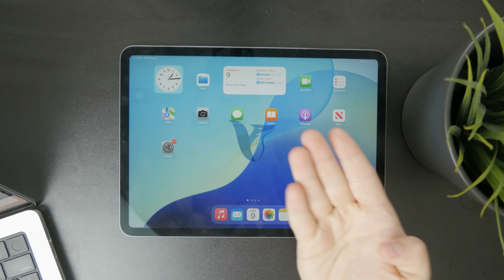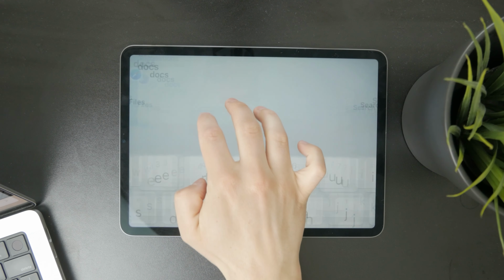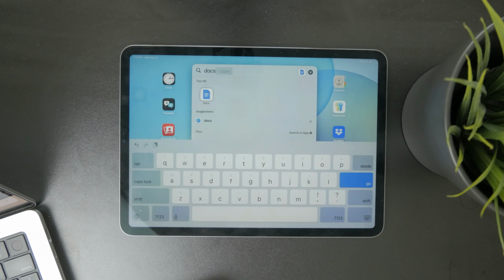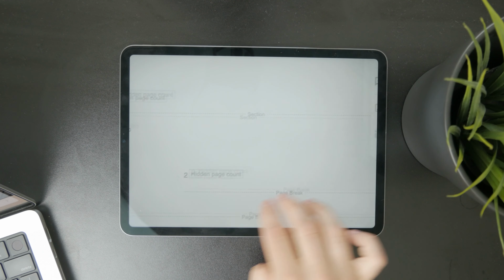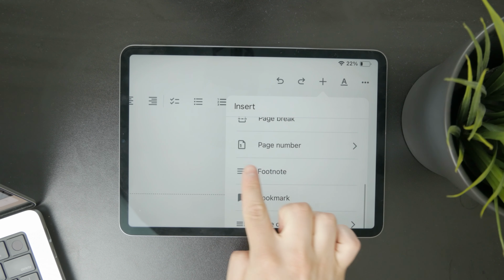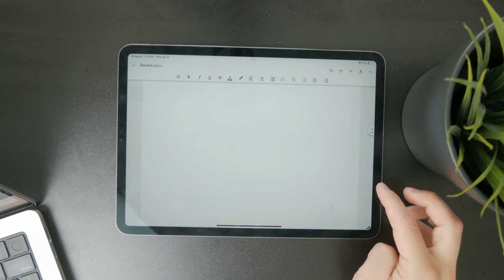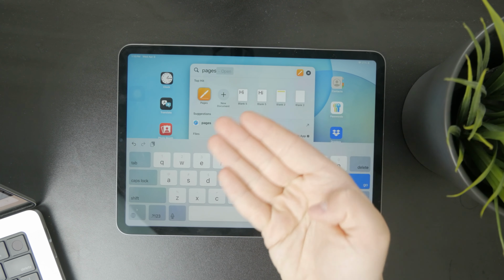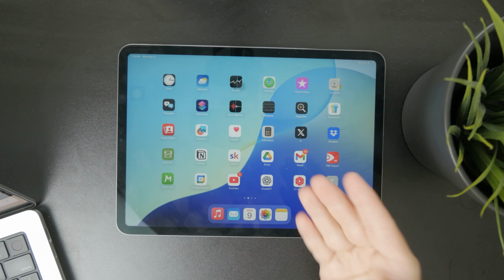How to Add Page Numbers in Google Docs on iPad (tutorial)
Need to add page numbers in Google Docs on your iPad? In this quick tutorial, I’ll show you how to insert and customize page numbers to keep your document organized and professional!